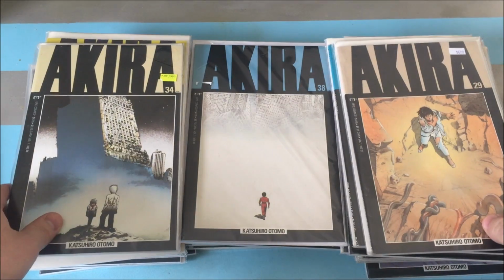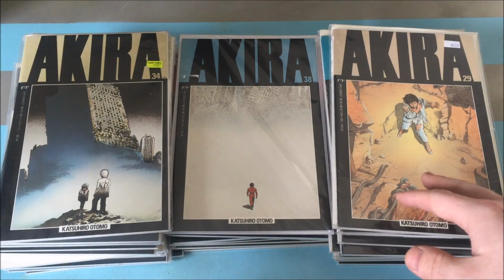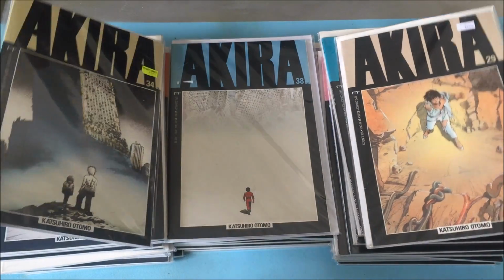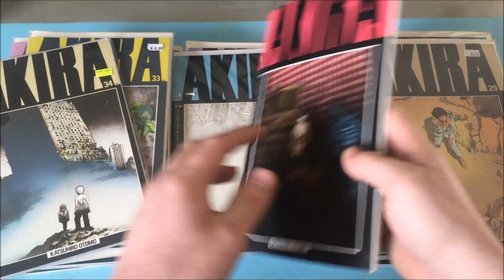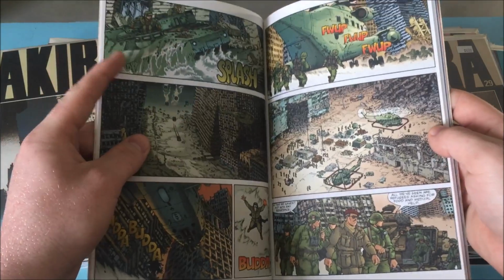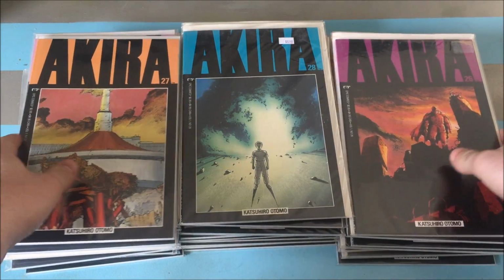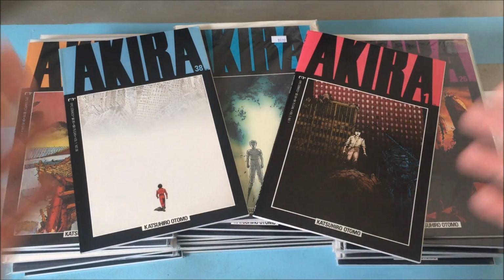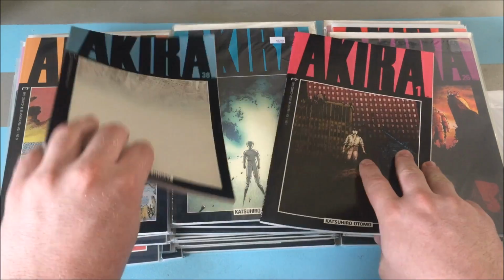Akira Collecting: The Many & Confusing Options!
If you've ever been interested in collecting the brilliant Akira from Katsuhiro Ottom (and you should be!) this video can help you sort through the many choices out there for adding the series to your stash. Hope you dig it :)